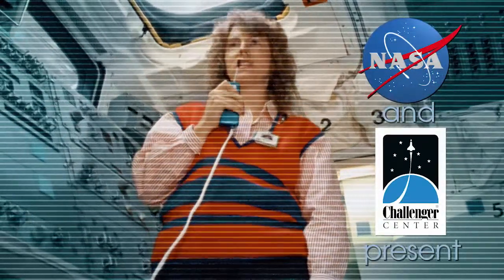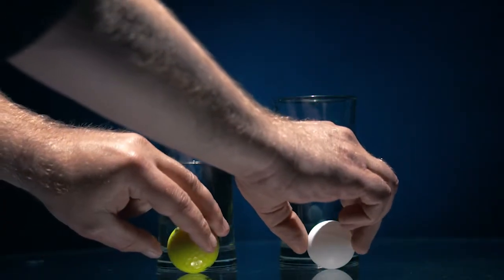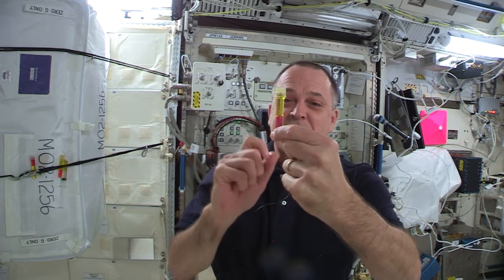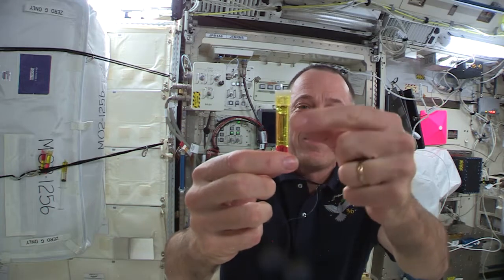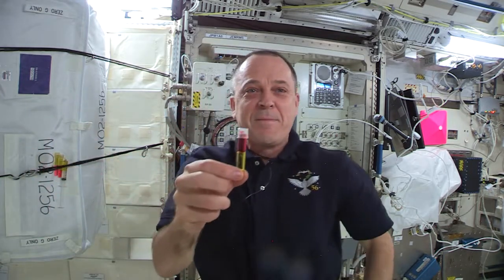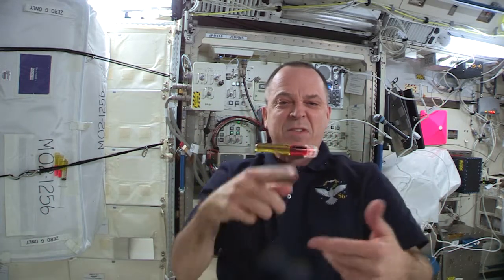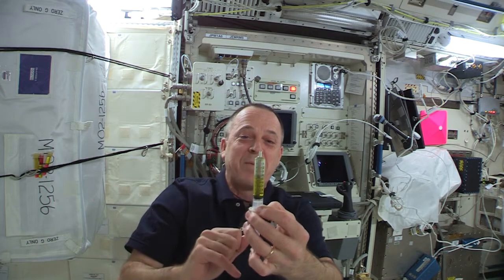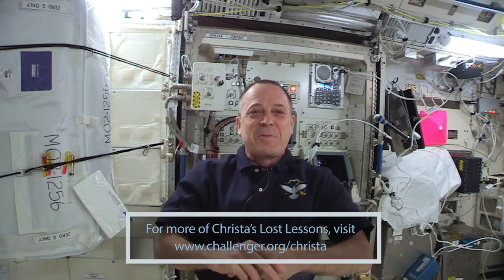Christa's Lost Lessons: Liquids in Microgravity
Challenger Center, in partnership with NASA and STEM on Station, worked together to complete several of the lessons Christa McAuliffe had planned for the Challenger STS 51L, Teacher in Space mission. In this video, Ricky Arnold explains and demonstrates liquids in microgravity.